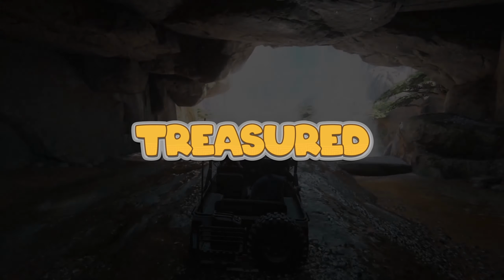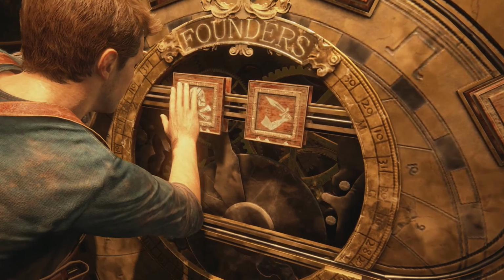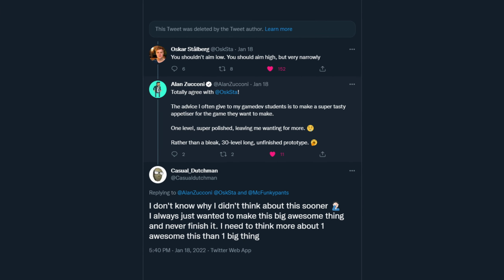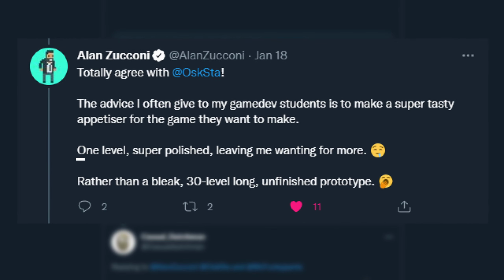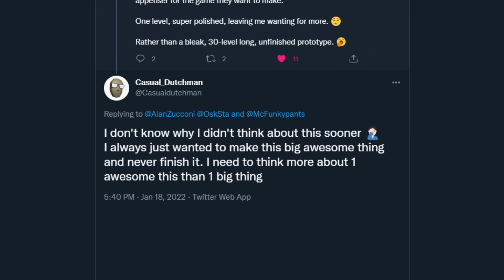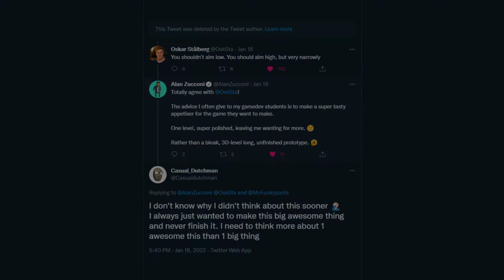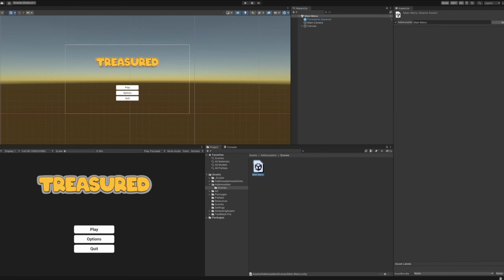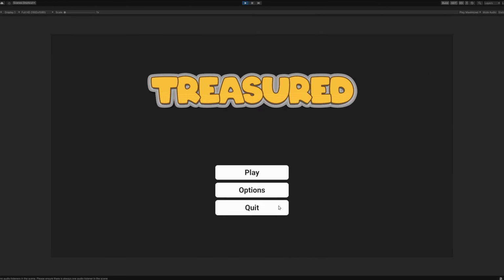I'm REMAKING my Unity game?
Let's have a look at what Treasured is. What kind of game is it and what kind of features can you expect from it?

Timestamps:
0:00 - Intro
0:08 - I don't want this
1:16 - I do want this
3:22 - Motivational Tweet
4:31 - New Unity Project Blues
6:10 - Current Progress
6:38 - What IS the game?
7:03 - Why?
8:07 - Robot Companion?
8:23 - Outro

Treasured is an indie game about helping a curator AI to identify statues, ornaments, and other artifacts. You have been recruited to help an exploration robot with retrieving these treasures and getting them back to the museum,
I am a solo developer using Unity to release the game to Steam Early Access. Will you follow me on this journey?